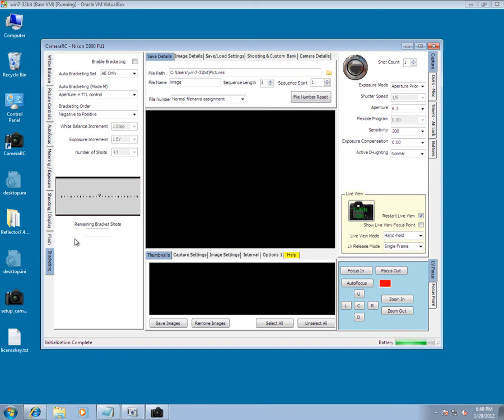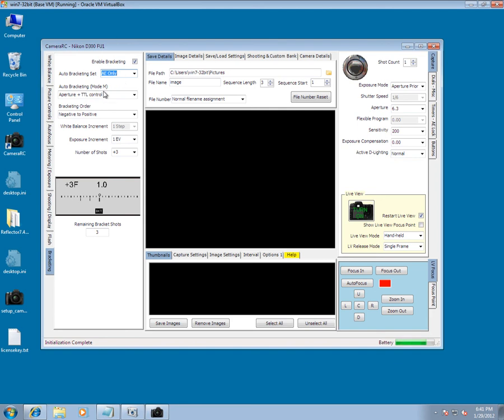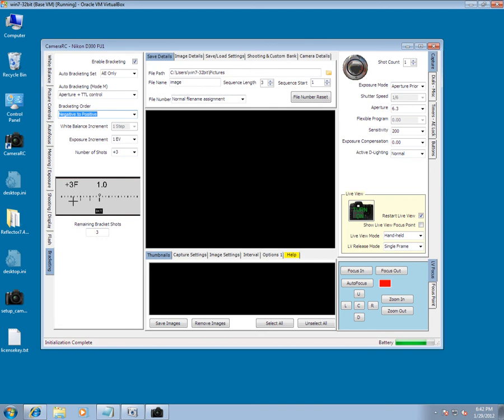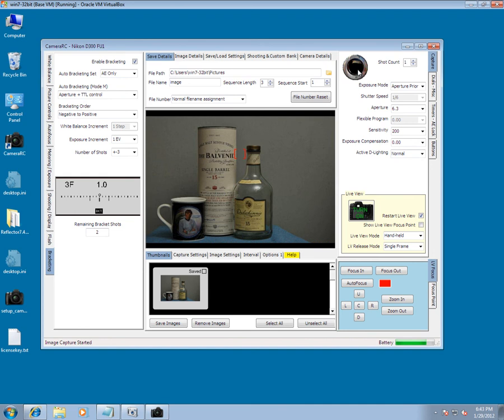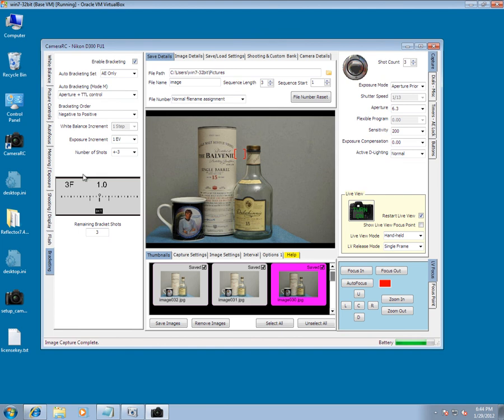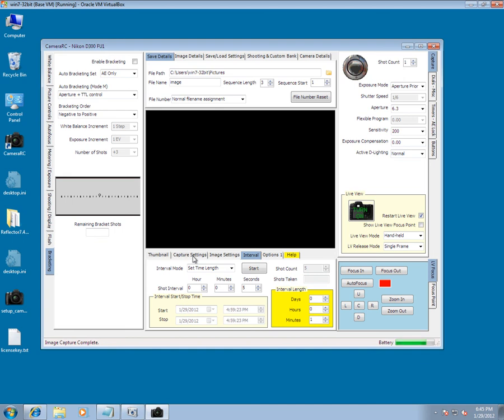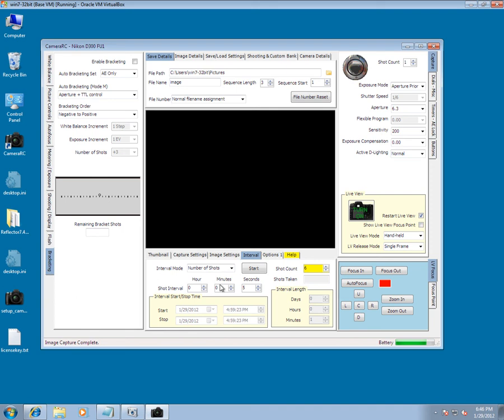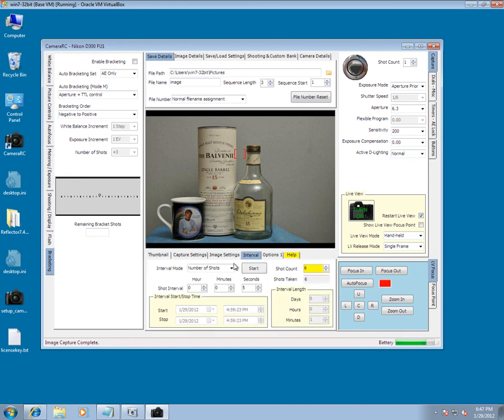CameraRC Bracketing & Interval shooting tutorial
CameraRC tutorial that explains how to use bracketing and intervals with the CameraRC tethering program for Nikon cameras. You can find out more about CameraRC and get an evaluation download at CameraRC.com.